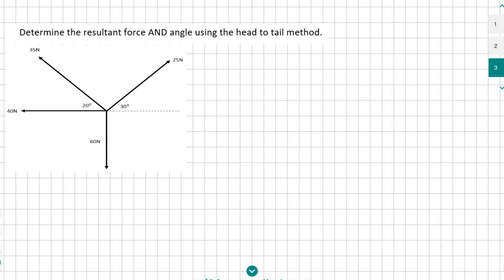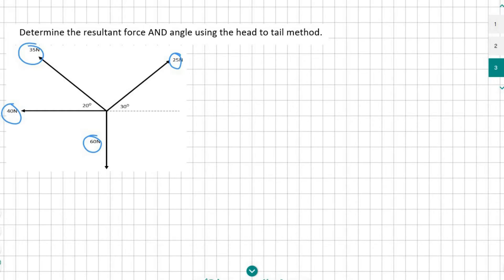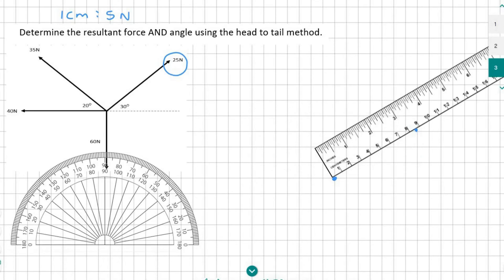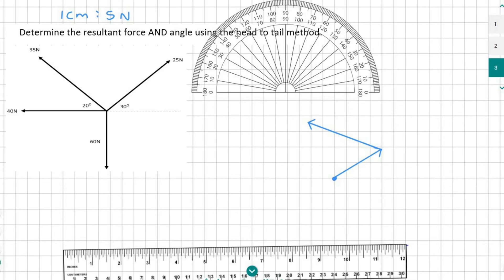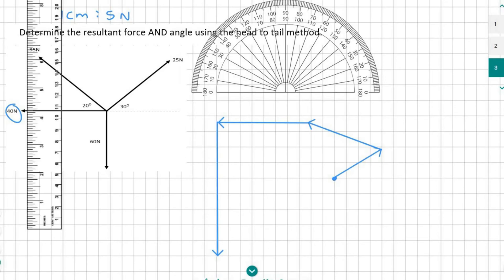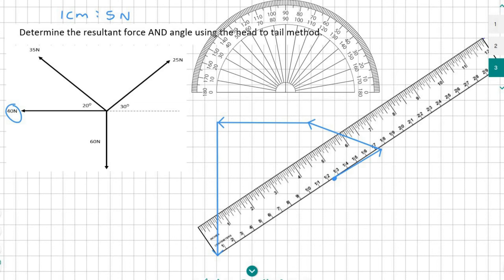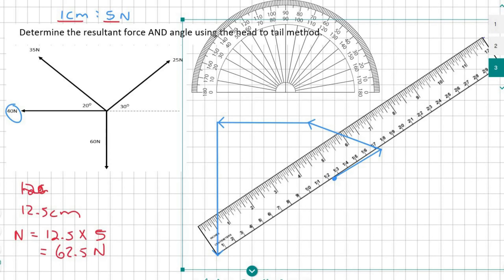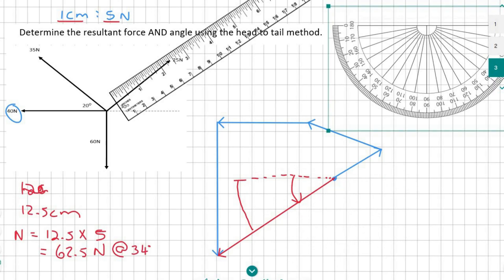1) Head to tail grade 11 | Part 3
Head to tail grade 11